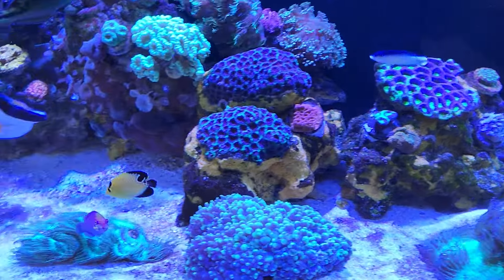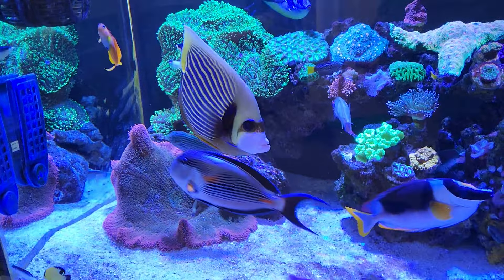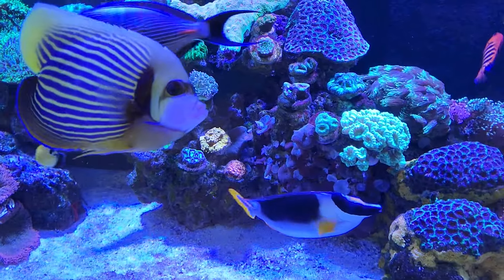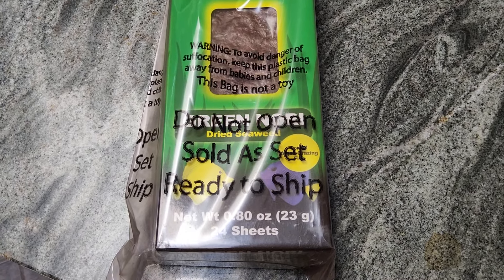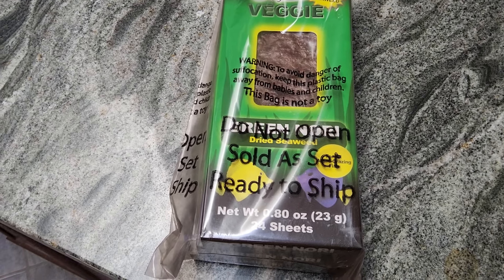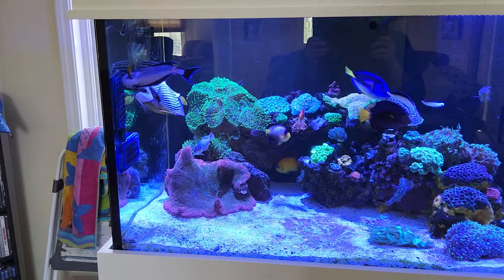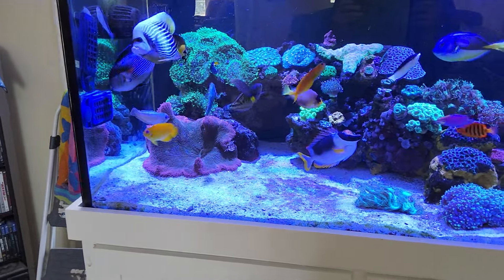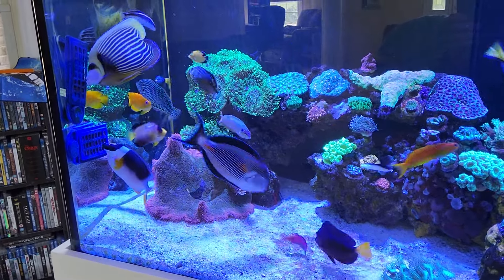Seaweed feeding time!!